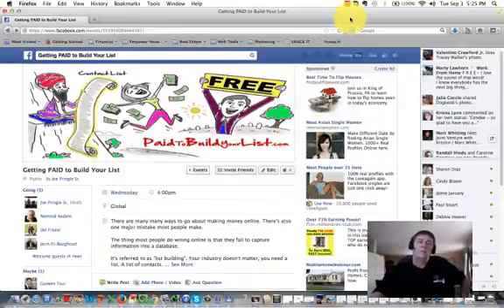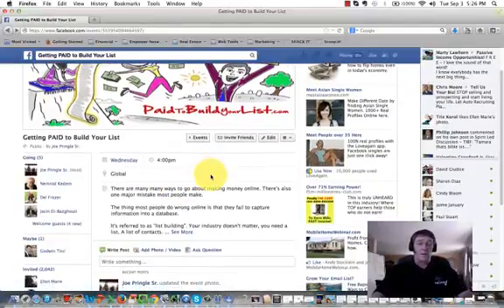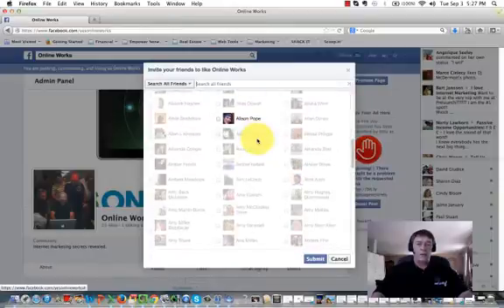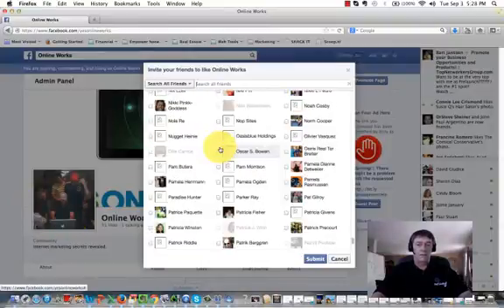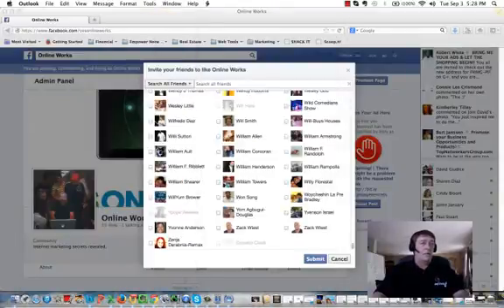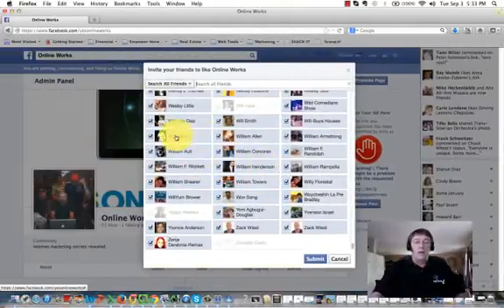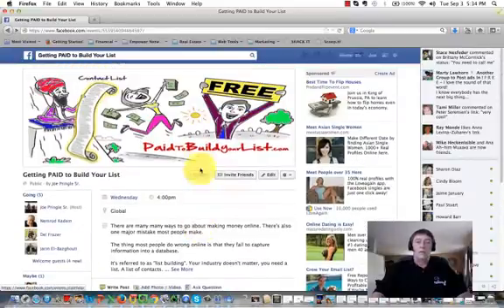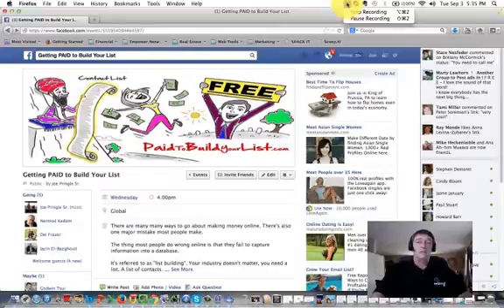Mass Invite on Facebook with Firefox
How to invite all of your contacts on Facebook to an event without the hassles of clicking every single contact. A real time saver. and look for the code under the Photos section in the photo description.